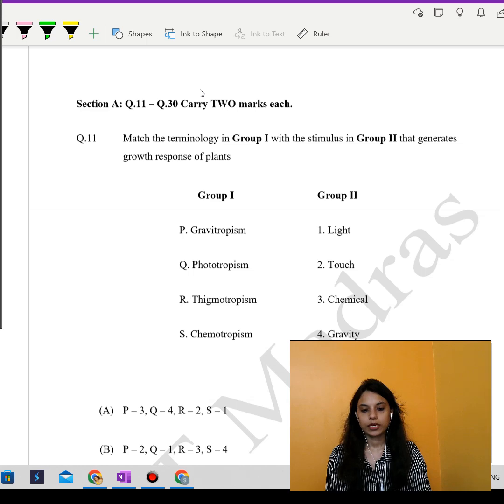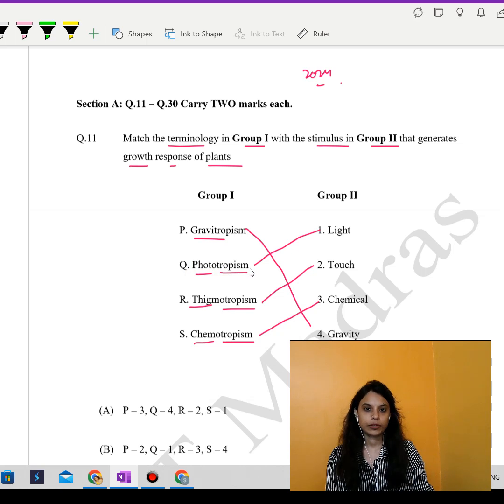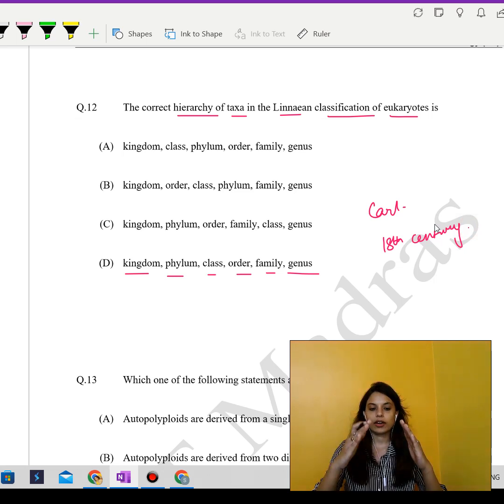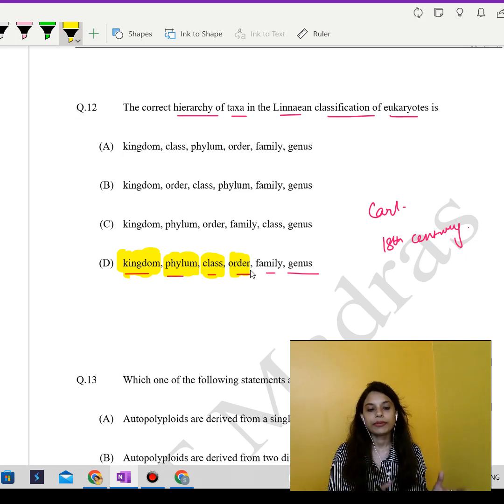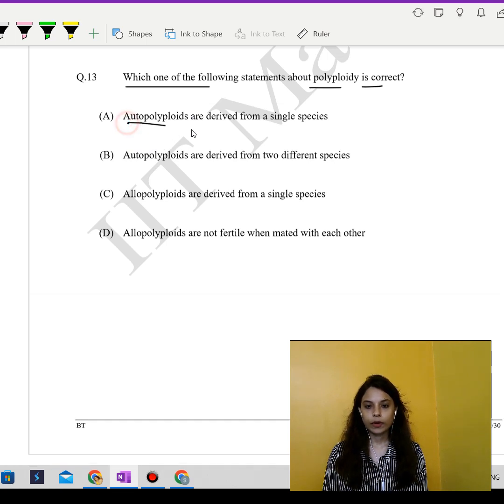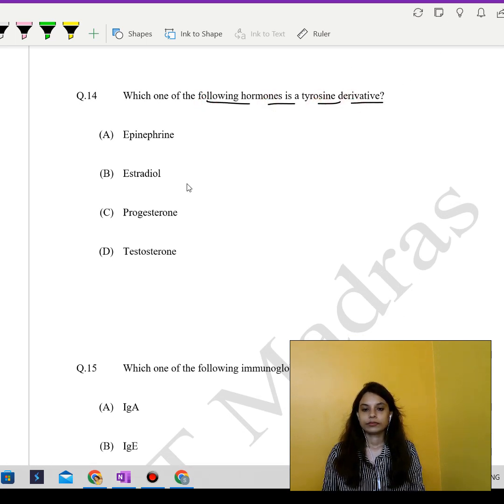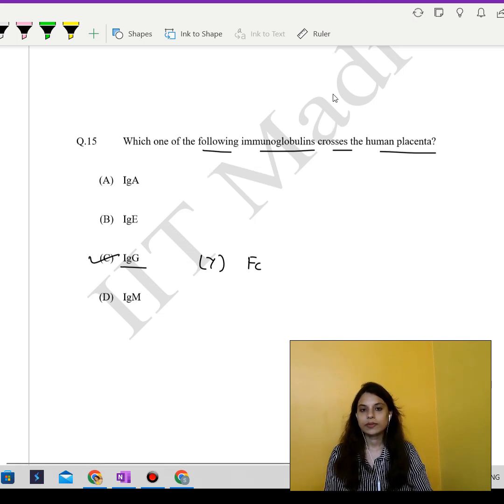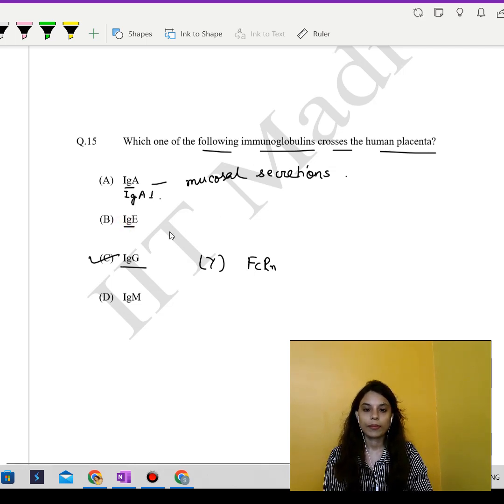IIT JAM Biotechnology Q11-15 Solved:Expert Explanation & Tips to master the exam questions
Welcome to Sourav Sir's Classes, your premier destination for mastering the complexities of the IIT JAM Biotechnology exam. In this meticulously crafted video, we delve deep into solving questions 11 to 15 of the IIT JAM Biotechnology exam, providing expert explanations, practical insights, and proven strategies to empower you with the knowledge and confidence needed to excel in your exam.

At Sourav Sir's Classes, we recognize the significance of proper coaching in navigating competitive exams like the IIT JAM. With a legacy of excellence and a team of seasoned educators, we offer unparalleled coaching tailored to meet the diverse learning needs of our students. Our holistic approach to exam preparation ensures that every student receives personalized attention, comprehensive study materials, and hands-on guidance to maximize their potential.

In this comprehensive video tutorial, Sourav Sir, with his years of experience and expertise, meticulously dissects each question, unraveling the underlying concepts and providing step-by-step explanations to facilitate a clear understanding. From basic principles to advanced problem-solving techniques, we leave no stone unturned in equipping you with the skills and knowledge necessary to tackle even the most intricate questions with ease.

But our commitment doesn't end with solving questions – we go above and beyond to equip you with valuable tips, strategies, and resources to master the exam format and achieve your academic goals. Whether it's time management techniques, effective study strategies, or exam-day preparation tips, our goal is to empower you with the tools and confidence needed to perform at your best on exam day.

Moreover, at Sourav Sir's Classes, we understand that exam preparation is not just about rote learning but also about fostering critical thinking, problem-solving abilities, and analytical skills. That's why our coaching methodology emphasizes conceptual clarity, application-based learning, and hands-on practice to ensure a well-rounded understanding of the subject matter.

In addition to our video tutorials, we offer a wide range of support services, including live interactive sessions, doubt-clearing sessions, mock tests, and personalized mentorship, to address your specific learning needs and enhance your overall learning experience.

So why settle for mediocre exam preparation when you can strive for excellence with Sourav Sir's Classes? Join us today and embark on a transformative learning journey that will not only prepare you for success in your exams but also equip you with the skills and knowledge to thrive in your academic and professional endeavors.

Time Stamps:

00:00 - Introduction
00:32 - Question 11 Solution
02:15 - Question 12 Solution
04:03 - Question 13 Solution
06:01 - Question 14 Solution
08:07 - Question 15 Solution
09:25 - Conclusion